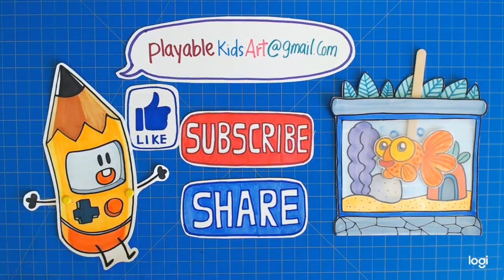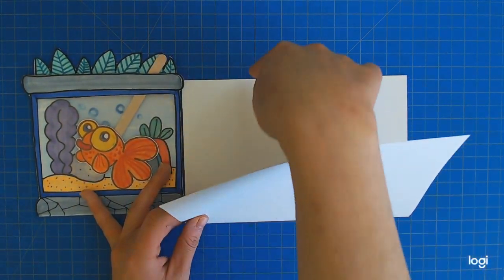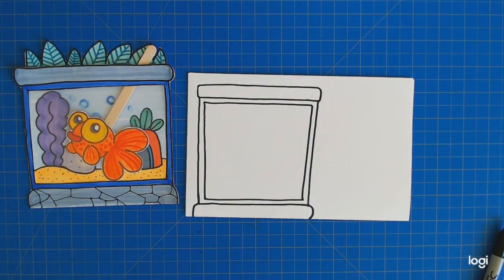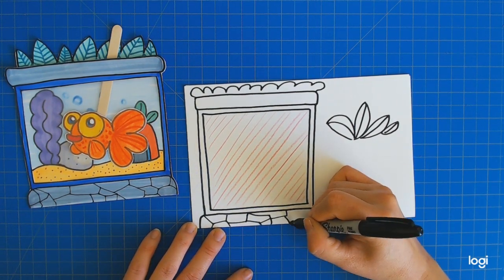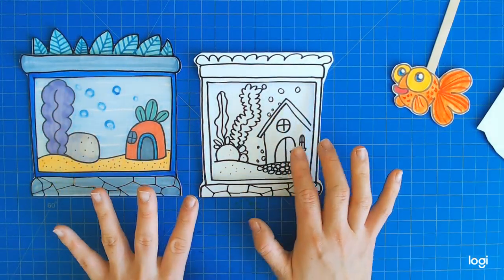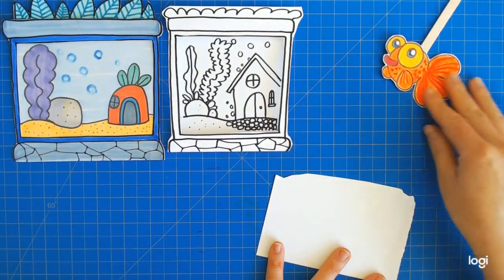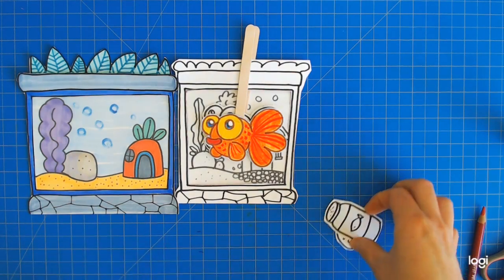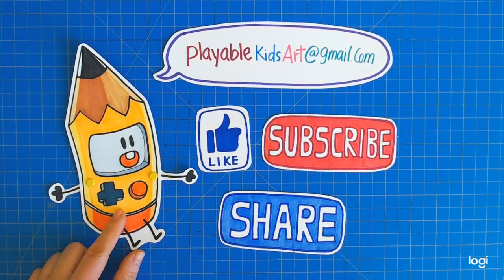[50] Making A Fish Tank (Sep 20, 2020)